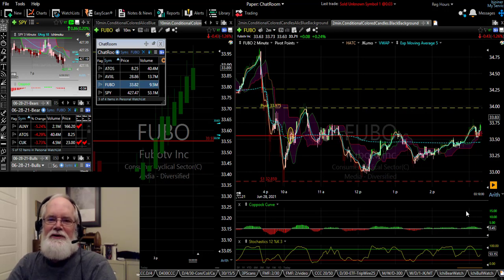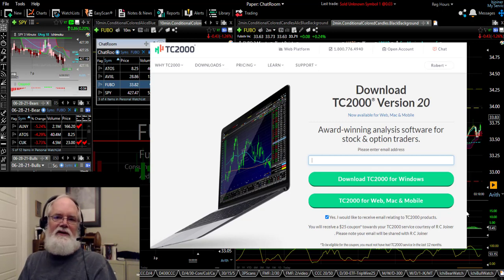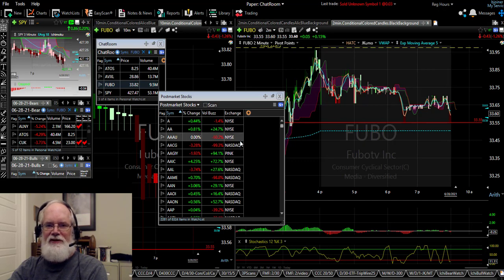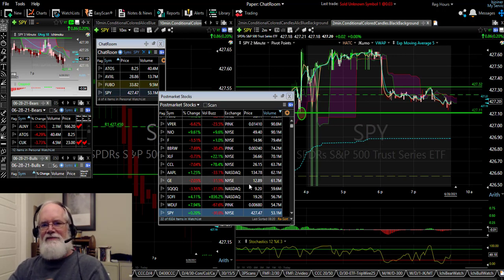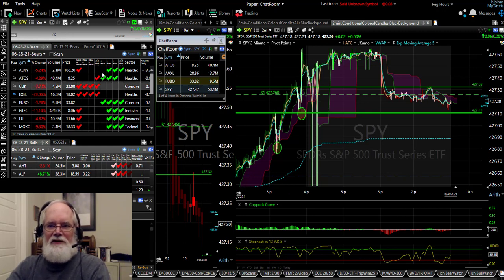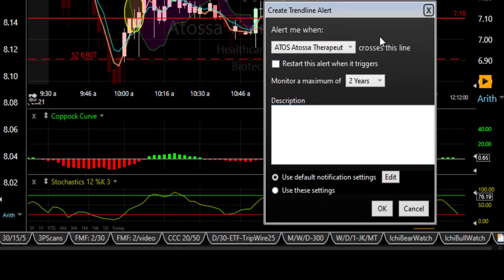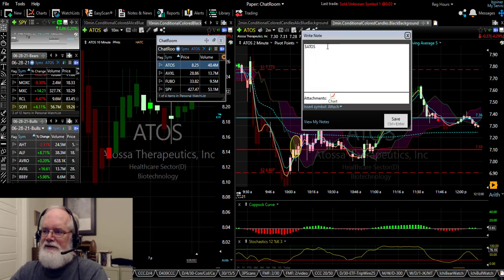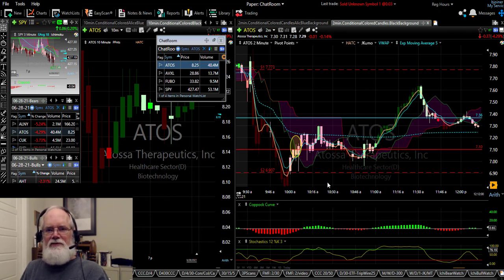Day Trading with TC2000 - My Pre-Market Process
In "Day Trading with TC2000", Bob Joiner reveals his pre-market process.

Bob Joiner has been using the Worden TC2000 charting software for over a decade.  In this video, he shows his pre-market process for getting ready for the trading day.  This is the exact process he uses every day as he prepares for leading his day trading chat room.

If you want to see his use of the Conditional Colored Candles, then go to this YouTube video:

If you want to see a short animated video introduction to Bob Joiner's morning chat room, then go

The start of any day trading day begins with pre-market prep.  You don't just waltz up to the computer in the morning with the best stocks popping up on your screen.  You have to do some work.  You have to do some research.  And that's the whole idea behind this video.

Part of the key is to have a process that you follow each day.  Just like getting ready for work if you are still working an outside job, you have a process or a routine that gets you ready for the day.  In the same way, a day trader has to assemble the stocks that meet the trader's strategy requirements.  You have to do pre-market scans of stocks so you can find the best stocks to trade that day.  That assumes that you are not trading the exact same stock symbol every day.  I know that some people do that.  They just focus on a handful of stocks and they trade those same stocks every day.  There are advantages to doing that.  For example, I assume that you have become comfortable with the way those few stocks move each day.  But, personally, I think that limits the trader's opportunities for profit.  It might be comfortable.  But is it productive?

In this video, Bob Joiner takes you inside the TC2000 system to set your data for seeing pre-market trading activity.  He shows you how to set up the pre-market scans and watchlists and how to organize your workspace platform for greater efficiency.  Once the market opens, you want to be ready.  And that means having everything at your fingertips so that you have done everything you can do before the market opens in order to be prepared for that day's trading activity.

Having a pre-market process is just one part of trading.  A trader can develop a "during market" process as well as an after-market process.  The during market process includes whatever the trader does each day to become good at his/her craft.  The after-market process involves reviewing your trades, looking at screenshots you may have taken at the beginning and end of each trade.  In fact, if you are spending so much time trading that you don't have time for review, then you're probably over-trading.  It's best to review your trades each day.  Look back at the charts and see if you may have missed some important technical analysis.  In this way, you are developing your abilities and insights each day as a trader.  And you can bring some of that learning back into your pre-market process as you get more and more comfortable day trading with TC2000.